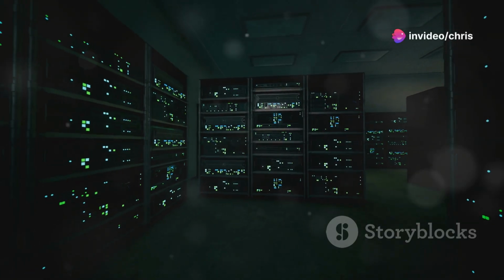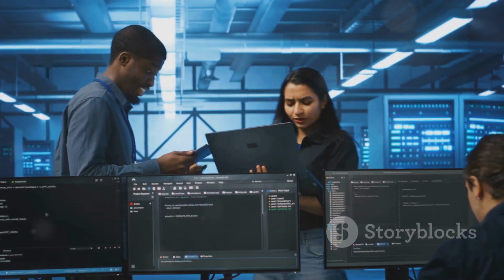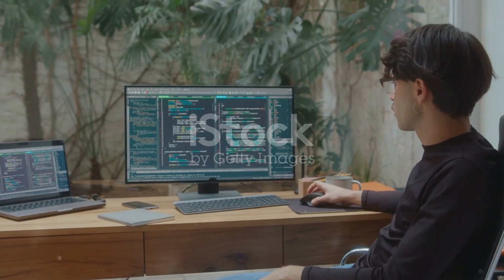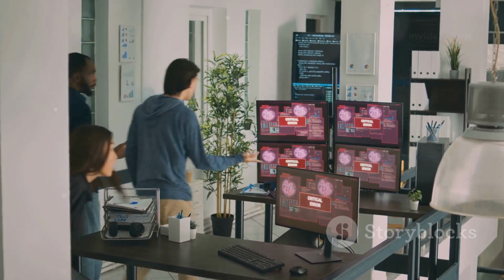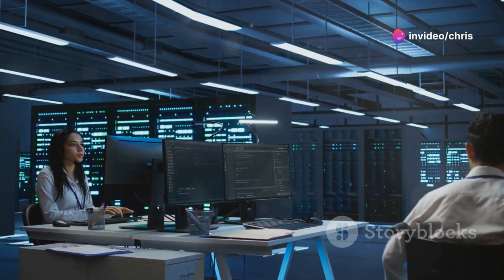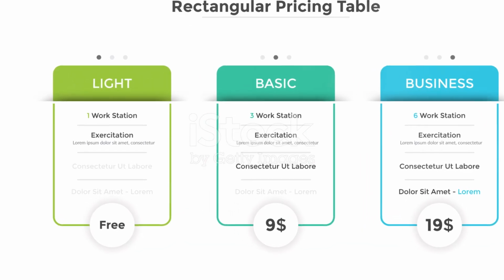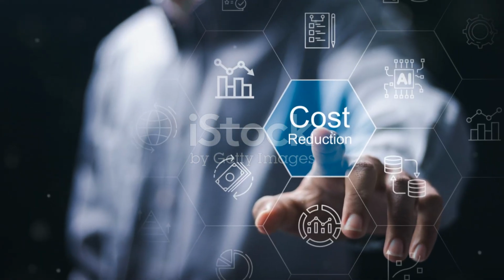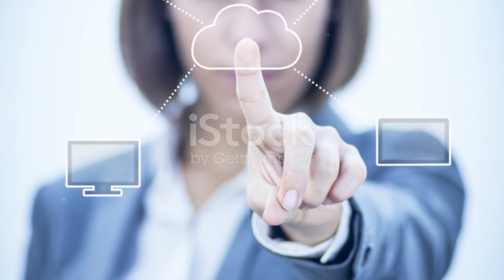Azure Virtual Machines 101: Setup, Pricing & Management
In this guide, we'll walk through the basics of setting up a Virtual Machine (VM) on Microsoft Azure, understanding the pricing structure, and managing your VM. Azure Virtual Machines are an essential tool for businesses and developers looking to run scalable applications or host services on the cloud.

Step 1: Setting up an Azure Virtual Machine
Log in to the Azure Portal
Go to Azure Portal and log in with your Azure account.

In the Azure portal, search for "Virtual Machines" in the top search bar.
Select "Create" from the Virtual Machines page and then "Azure Virtual Machine".
Select Your Subscription and Resource Group

Choose the correct Subscription (if you're part of multiple ones).
Select an existing Resource Group or create a new one. Resource Groups organize all your Azure services.
Configure the VM Basics

Virtual Machine Name: Choose a unique name for your VM (e.g., MyFirstVM).
Region: Select the Azure region where your VM will reside (e.g., West Europe, East US, etc.). Pick the closest to your users to reduce latency.
Image: Choose the OS for your VM, such as:
Windows Server 2022 or
Ubuntu 22.04 LTS for Linux.
Size: Select the VM size based on your requirements (CPU, memory, and storage). For example, Standard_B2ms offers a good balance for small applications or test environments.
Authentication Method

Username & Password: Create a username and password for your VM or use SSH (for Linux VMs).
Set Up Disk Options

OS Disk: Choose SSD or HDD for your OS disk.
Optionally, add a data disk if your VM requires additional storage.
Networking Setup

Azure will automatically create a Virtual Network (VNet) and a Subnet for your VM if you don't have one already.
Set up a Public IP Address for remote access and configure the NIC network security group (NSG) to allow inbound ports, such as:
RDP (3389) for Windows
SSH (22) for Linux
Management and Monitoring

Enable Boot diagnostics to troubleshoot startup issues.
You can choose to enable Azure Defender for VM security.
Review + Create

After reviewing the configurations, click Create to start the deployment.
Step 2: Pricing
Azure pricing depends on the region, size, and type of the VM. Here's a breakdown:

Pricing Components:

VM Size: Larger VMs with more CPU and memory will cost more.
Disk Type: SSDs are faster but more expensive than HDDs.
Operating System: Windows VMs tend to cost more than Linux due to licensing fees.
Cost Estimator:

Use the Azure Pricing Calculator to estimate the cost of your VM based on your configurations.
Billing:

Azure bills on a per-minute basis, meaning you're charged for the actual usage time. For testing purposes, shut down VMs when not in use to save costs.
Example Costs:

A small Linux VM (Standard_B1ls) may cost around $0.005/hour in certain regions.
A more powerful Windows Server VM (Standard_D2_v3) could cost about $0.09/hour.
Step 3: Managing the Virtual Machine
Accessing the VM

Windows: Connect via Remote Desktop Protocol (RDP) using the public IP address and port 3389.
Linux: Use SSH to connect, e.g., ssh username@PublicIP.
Scaling the VM

If your application grows, you may need more resources. You can resize the VM by stopping it and choosing a larger size under the "Size" tab.

Set up automatic backups using the Azure Backup service for disaster recovery.
Monitoring and Alerts

Enable Azure Monitor to track CPU usage, memory, disk IO, etc.
Set up Alerts for any anomalies or when thresholds are exceeded.
Shutting Down and Deleting

Stop the VM from the Azure Portal to halt charges but retain the VM for later use.
Delete the VM when you no longer need it, which also removes associated resources such as the public IP and disks.
Conclusion
Setting up and managing an Azure Virtual Machine is a straightforward process that allows you to run cloud-based services efficiently. Azure offers scalable options, flexible pricing, and powerful management tools, making it a great choice for developers, small businesses, or enterprises. Whether you're hosting a web app, testing software, or running a database, Azure VMs provide the foundation for robust cloud computing.